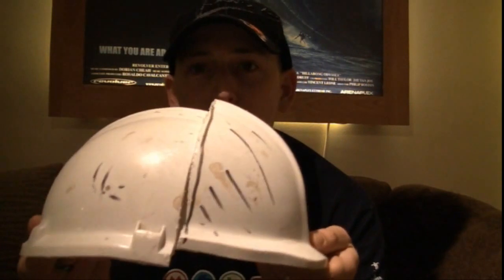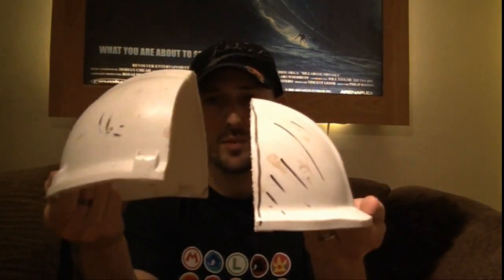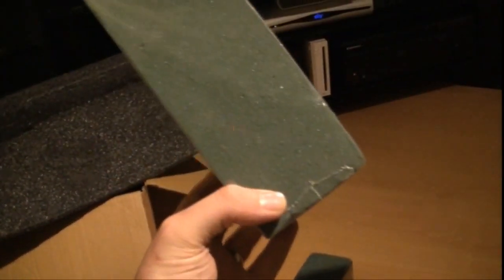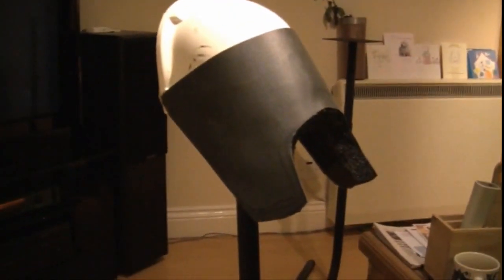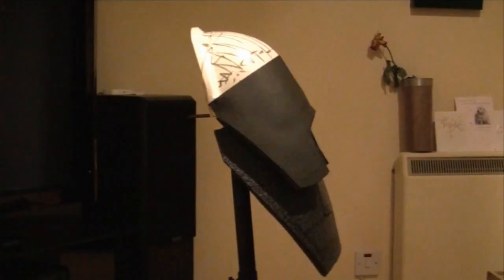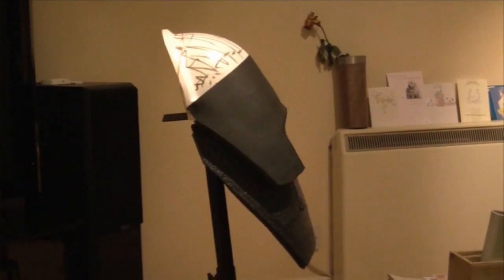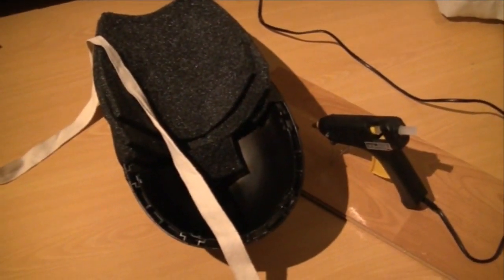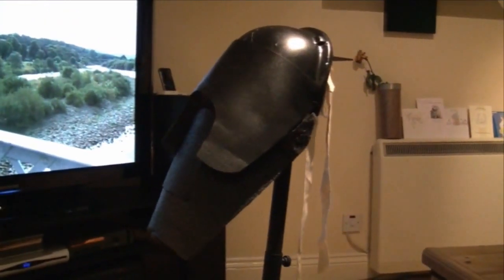How To Build The Butcher (PT1)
Part 1: This Is the Butcher from Silent Hill Zero/Origins. I still have to add the artwork to the finished product and will put up a finished video when complete but thought you guys & girls may want to see so far before Halloween!!!

A big Thank you to a Deviantart artist bustercloud for his/her art that I used as a template! go have a look and give them a star or two.

Give me a call out (In costume) and Video RE! Hope I've helped, NOW GET ON WITH IT!!

So I went out and the local photo crew saw me and my buddy... have a look and see the picture! (My helmet had shifted so slightly off-set